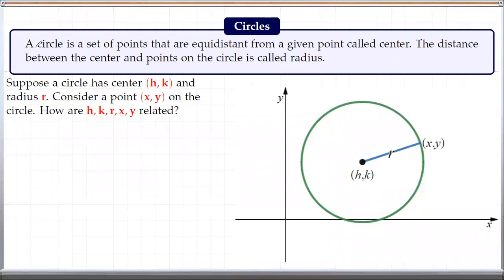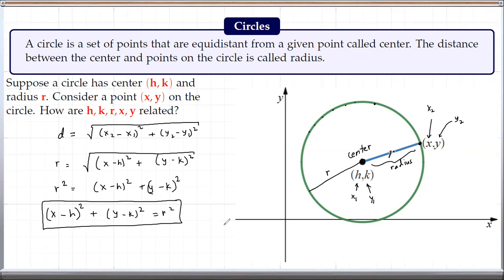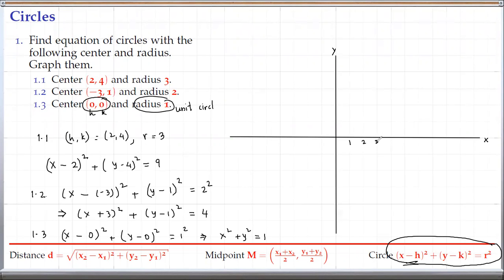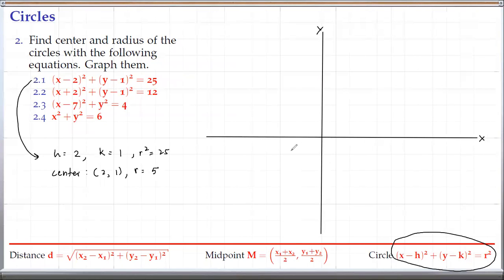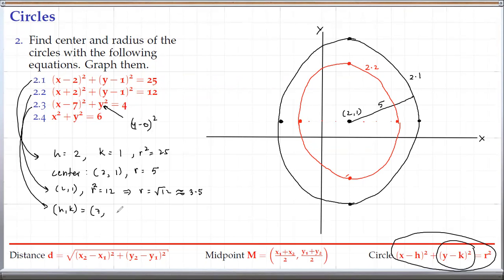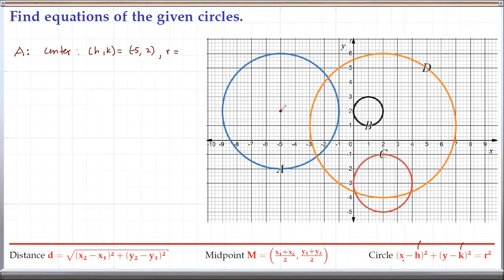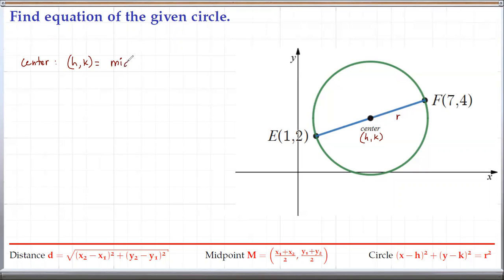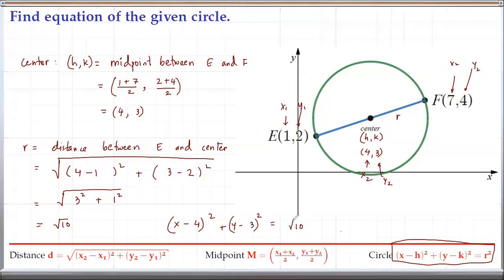All about Circles, their equations and graphs.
In this video, we talk about circles. We look at their equations and their graphs.